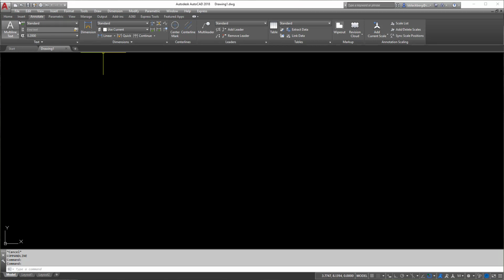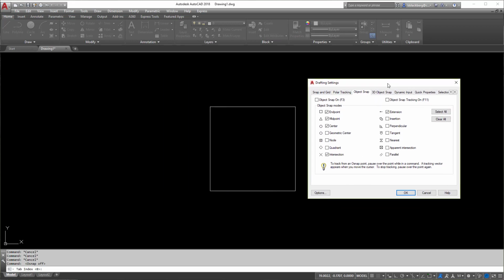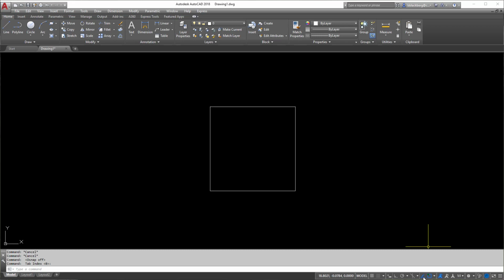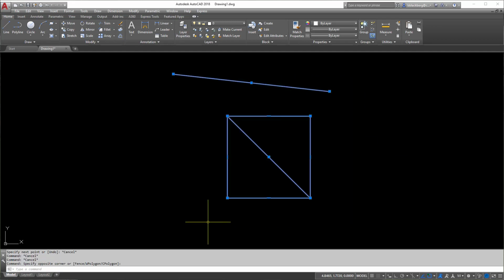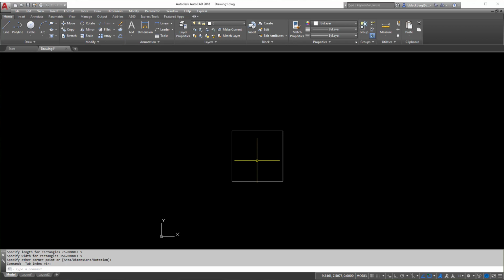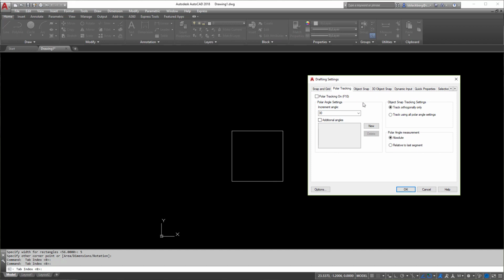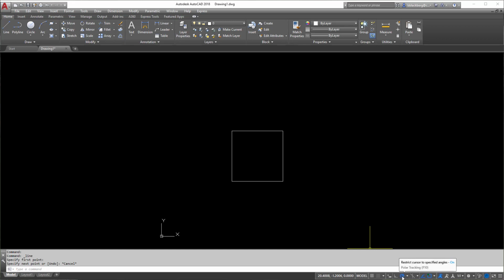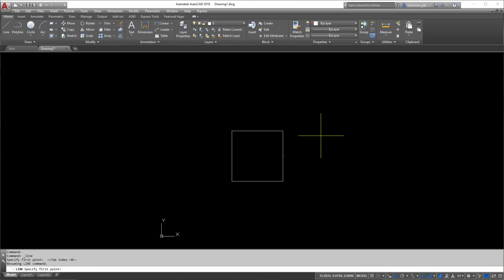AutoCAD Object Snaping, Polar Tracking, Object Snap Tracking (Chapter 4)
Reviews AutoCAD Object Snapping commands aswell as review polar training, Object Snap Tracking and how to use.